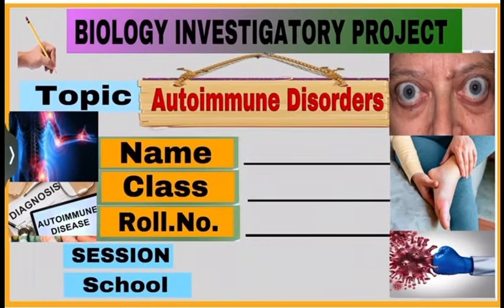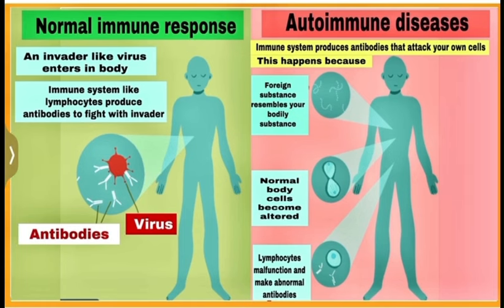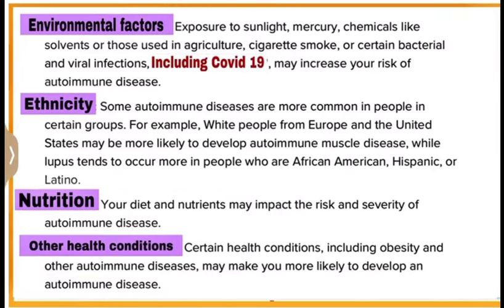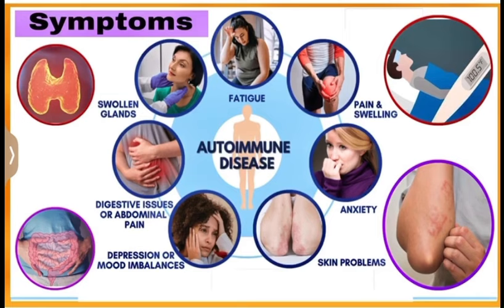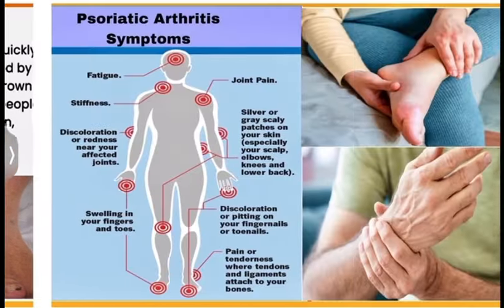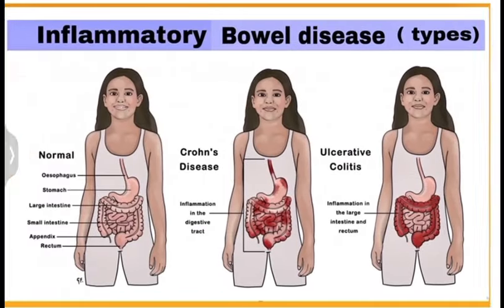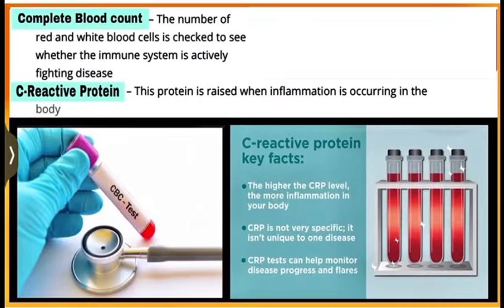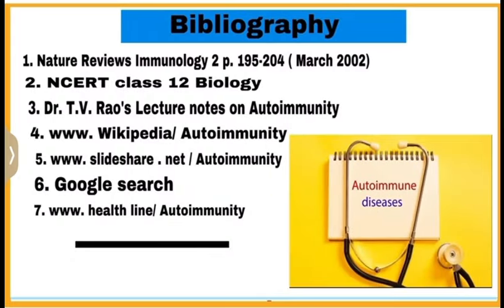Investigatory Project—Autoimmune Disorders// Class 12// Biology// 26 th project// By Neerja